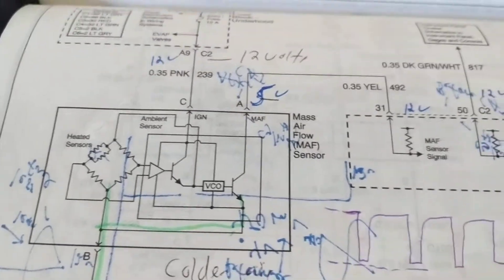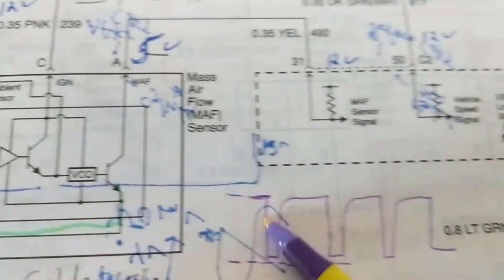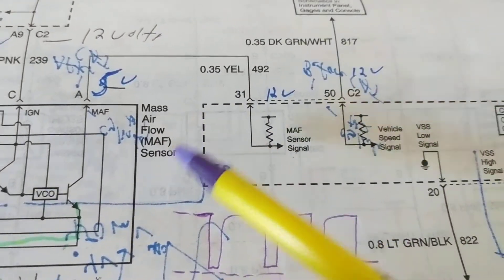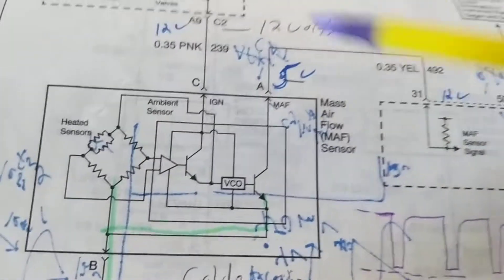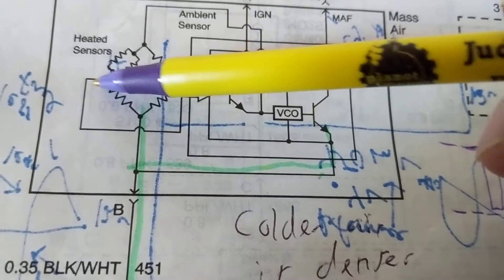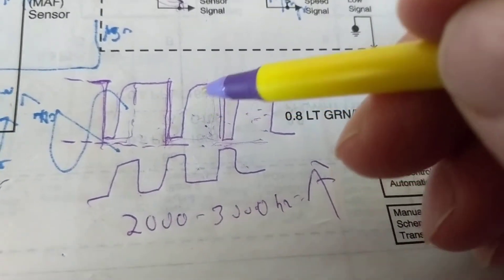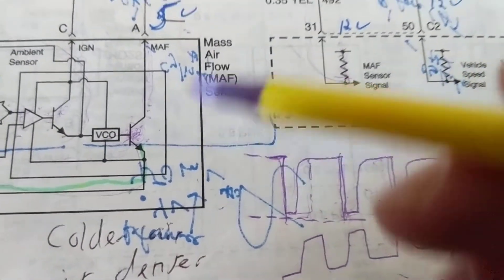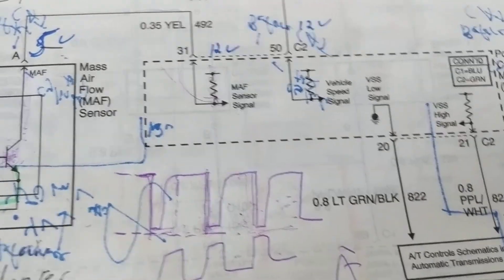how to test MASS AIR FLOW SENSOR FROM WIRING DIAGRAM EXPLANATION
how to test mass air flow sensor for wiring diagram explanationcomplete explanation of mass air flow sensor to computer with wiring diagram this explains how the feedback circuit goes back to the computer at 5 volts or less this circuit is a wheatstone bridge circuit that has to be balanced the resistors are ambient temperature sensors and also heated sensors see my channel Joe electronic schematics for Auto, how to test mass air flow sensor,